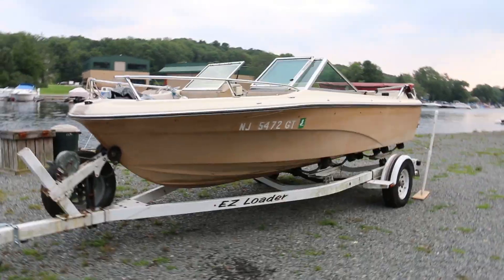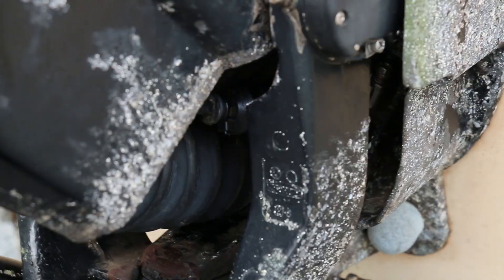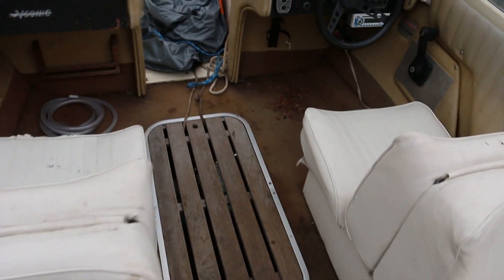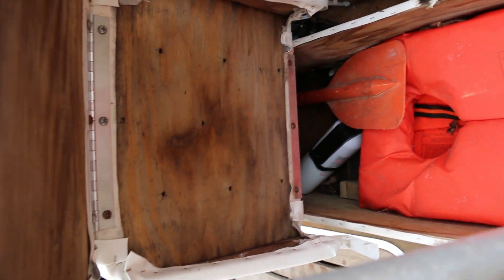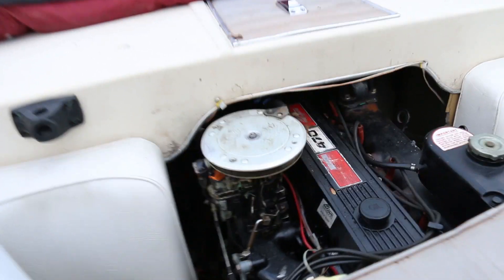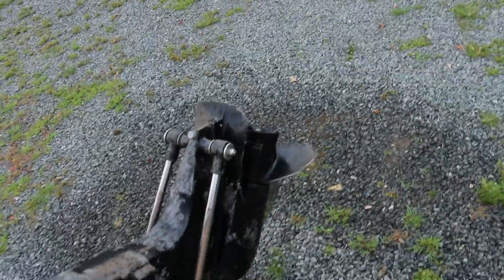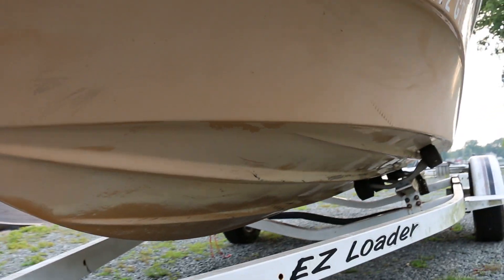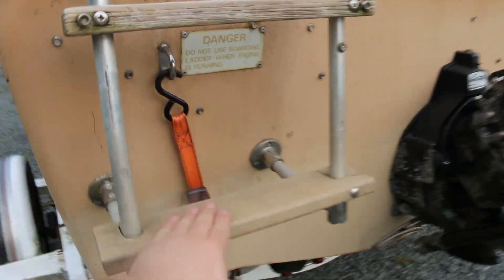SELLING MY VINTAGE BOAT! - Real Cheap Subscriber Special! SOLD!!!!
Up for sale is my 1979 Mark Twain V-Sonic 175 Bowrider with a 1996 EZ Loader roller trailer! It's on Craigslist for $1999, but my subscribers will get a discount.